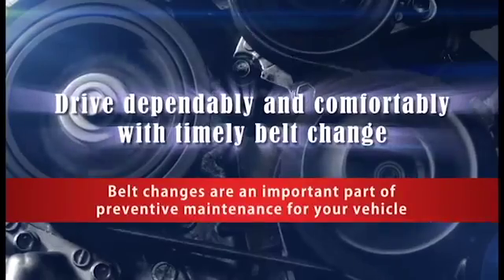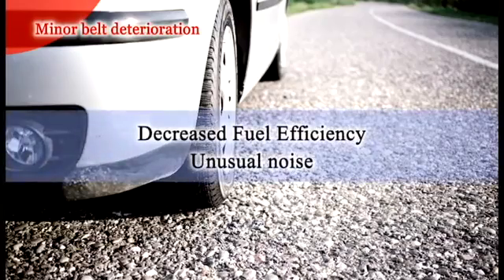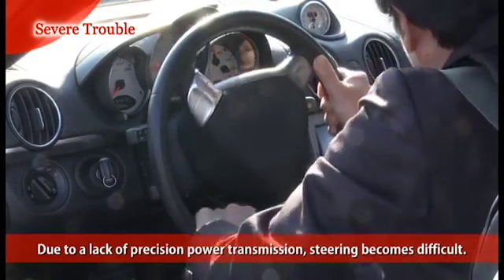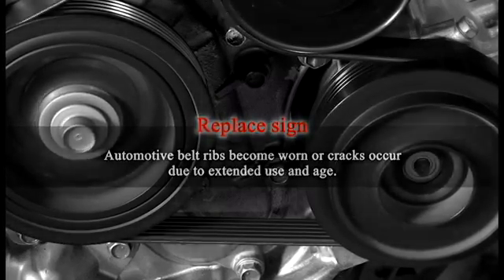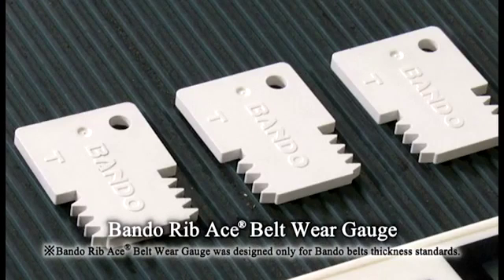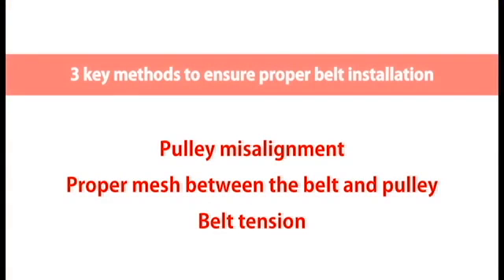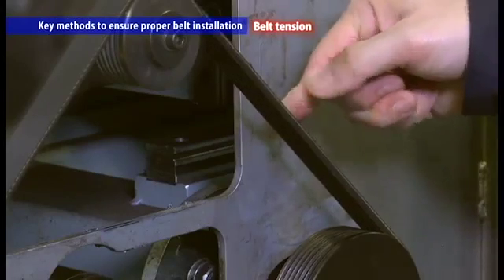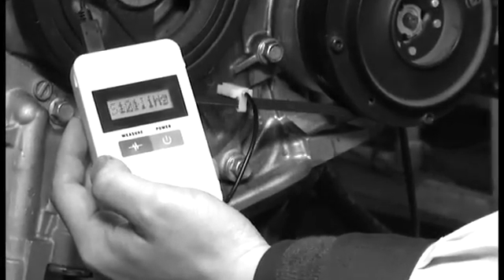BANDO - KlikMRO.com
Video created and published by BANDO